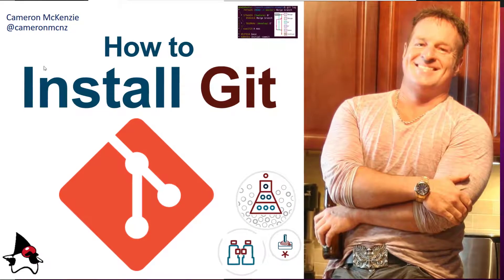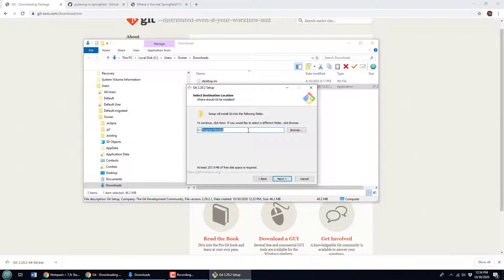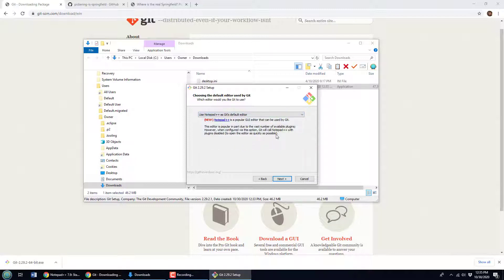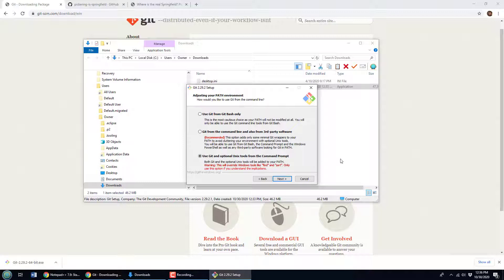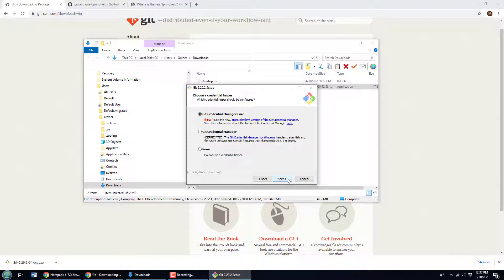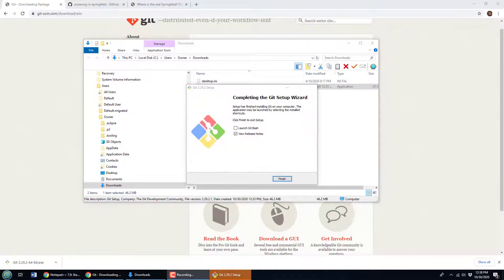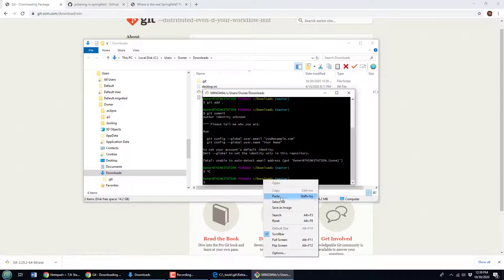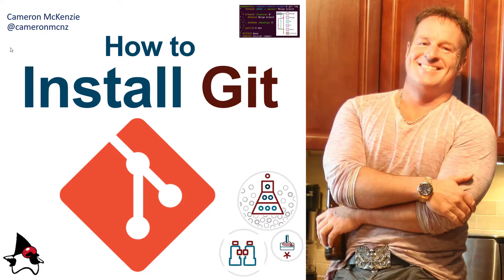How to Install Git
Looking for a tutorial or example of how to install Git on Windows? Well here it is. And just so you know, the Git installation has changed greatly in even just the past year. No longer do you have to default to a Git master branch, but can instead have Git create a branch called main, as does GitHub. And there are options for integrating Git and Notepad++, along with options when you install Git on Windows to do a rebase instead of a merge when you pull from GitLab or GitHub. Don't fret though, installing Git on Windows or Ubuntu is still just a quick five minute process. In this Git install example tutorial, I'll step you through the whole process.